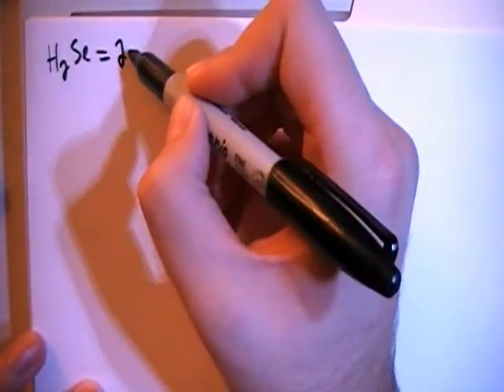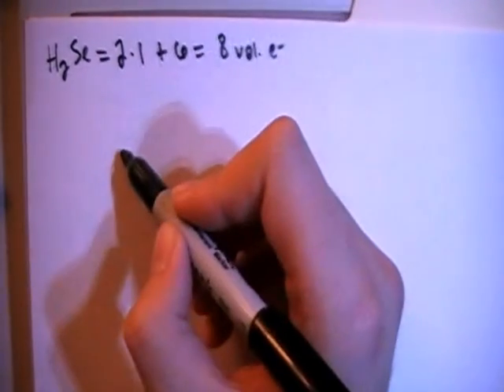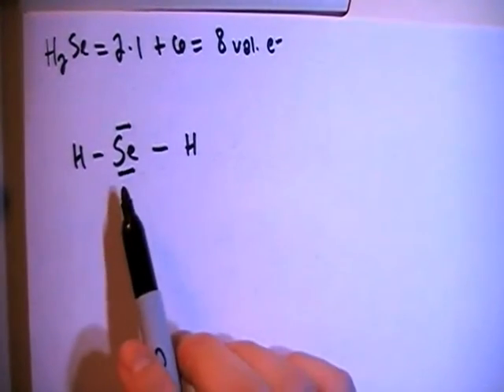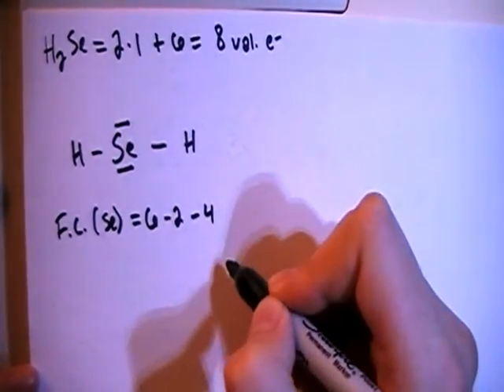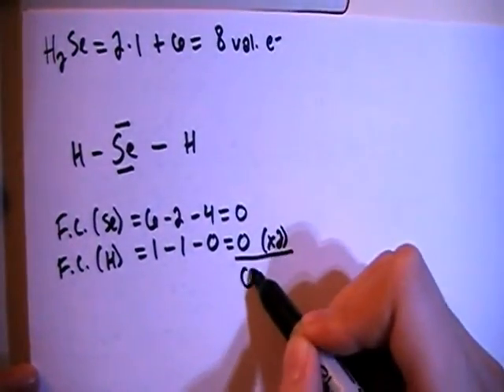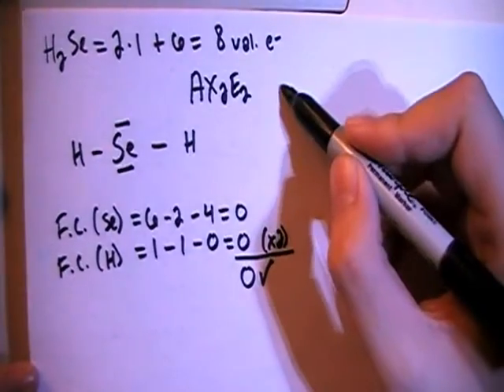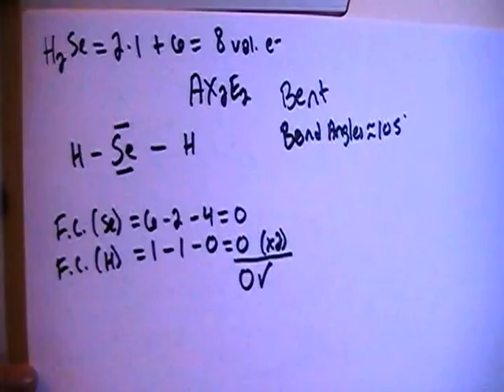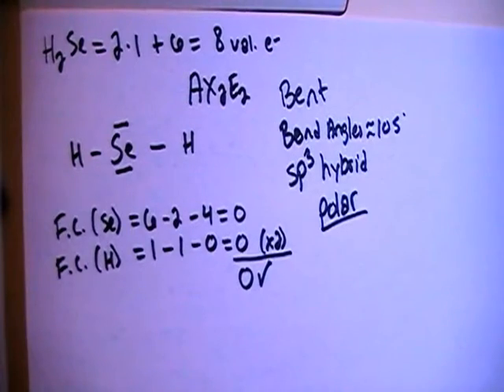Hydrogen Selenide H2Se Lewis Dot Structure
A video explanation of how to draw the Lewis Dot Structure for Hydrogen Selenide, along with information about the compound including Formal Charges, Polarity, Hybrid Orbitals, Shape, and Bond Angles.